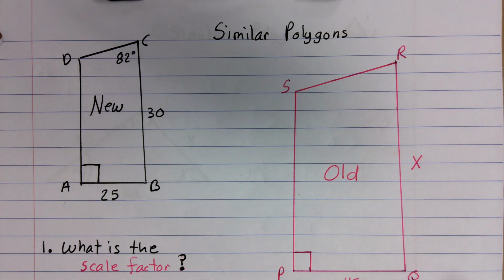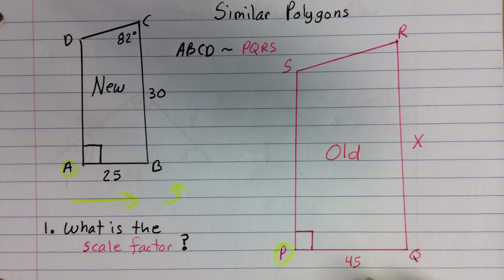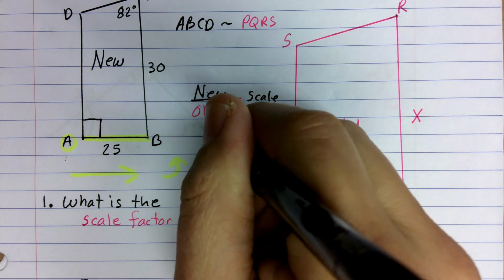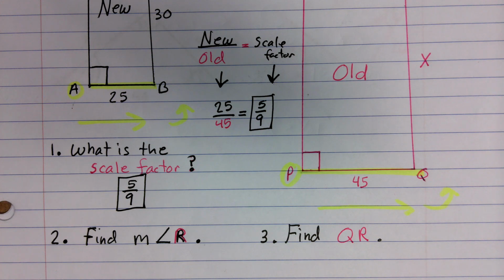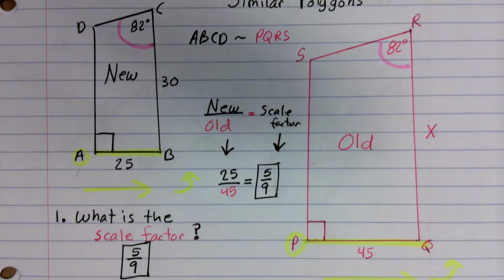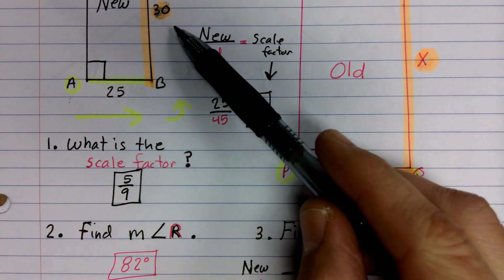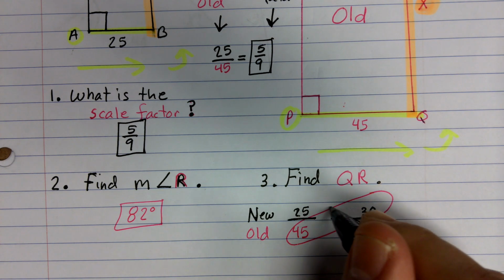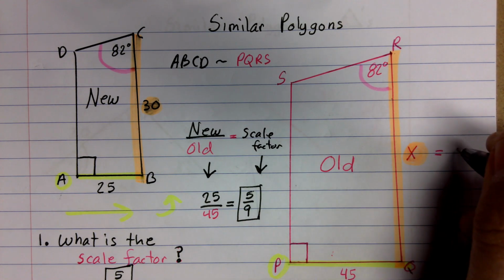Similar Polygon Scale Factor, Angles, and Solving for Side Length